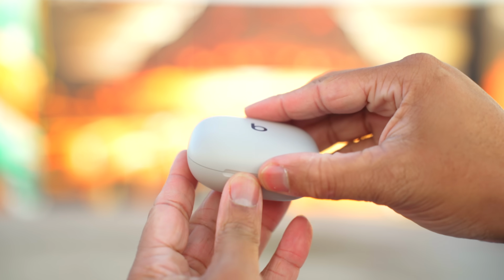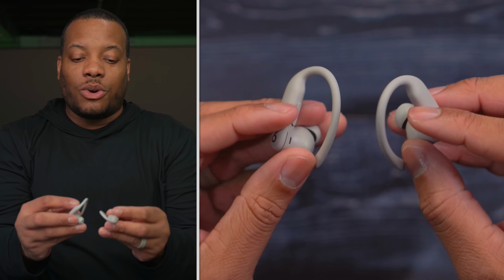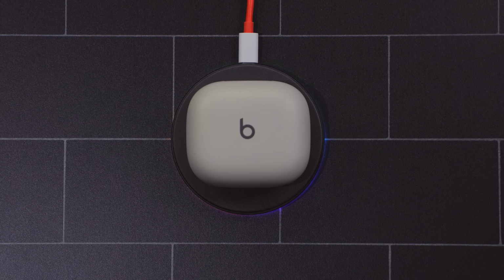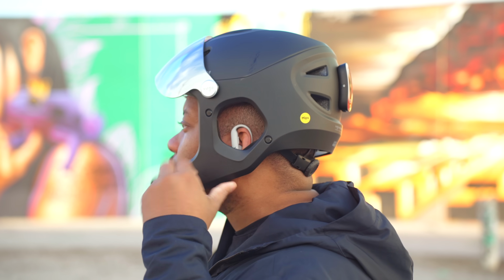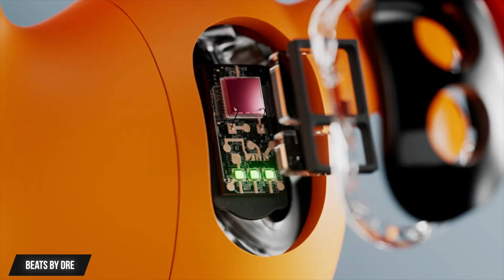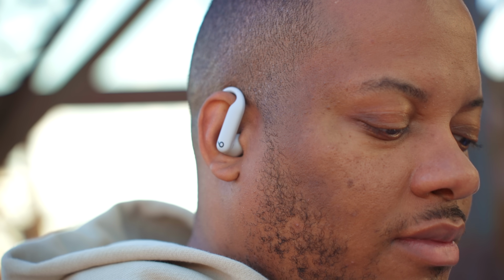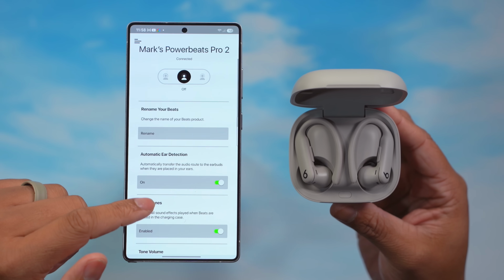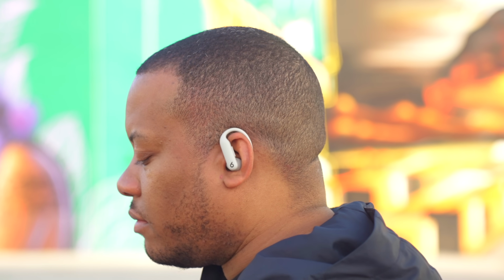Powerbeats Pro 2 Review - I've Waited Years For These!